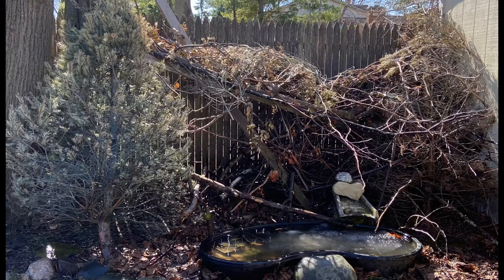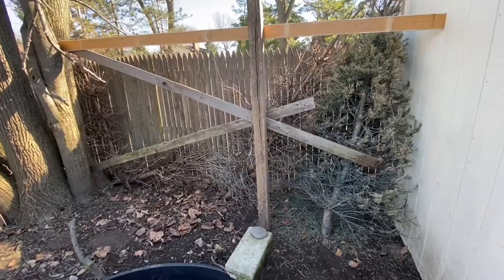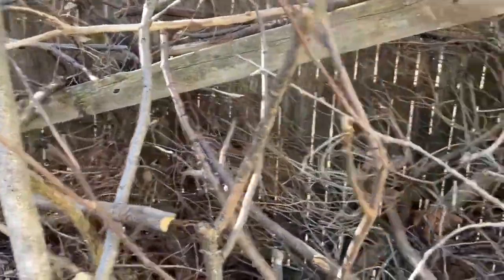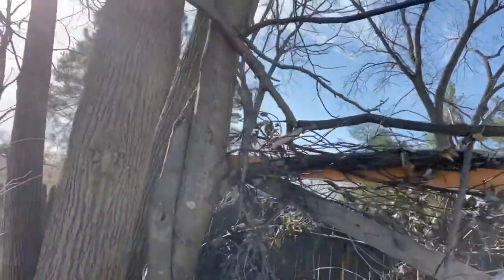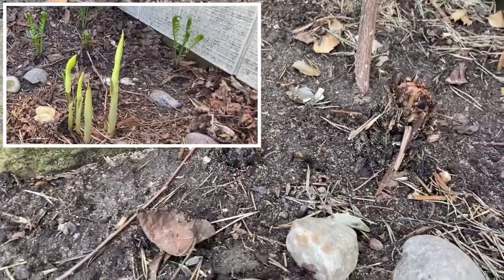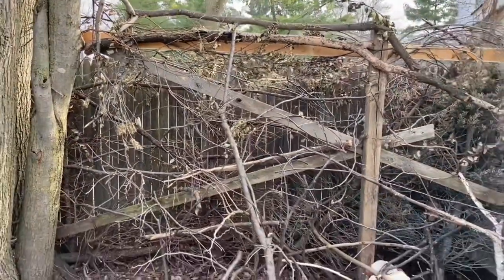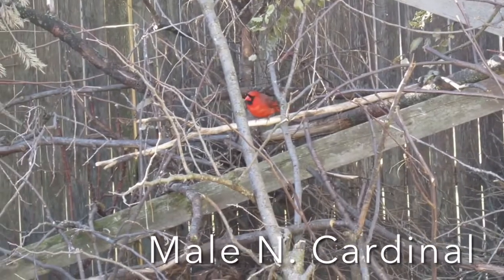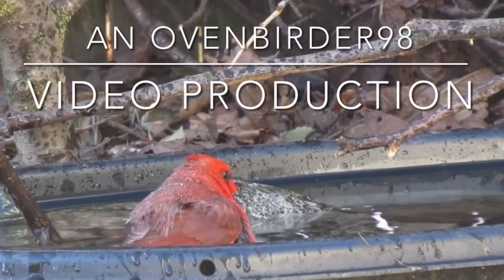Backyard Birding: Building a Brush Pile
Brush piles provide excellent shelter for birds and can help attract them to your yard.  So how can you build an effective one?  Watch and find out some tricks on how to make your brush pile more attractive to birds.  Stick around to watch the first visitors utilize the brush pile to access the bird bath.

Resources to create backyard habitat for birds:

Native Plants for Birds - Wild Ones Red Cedar Chapter - Lansing, Michigan